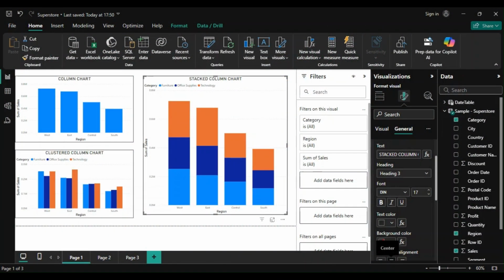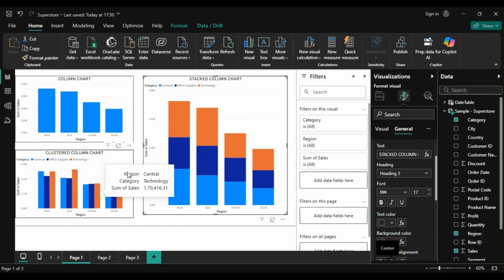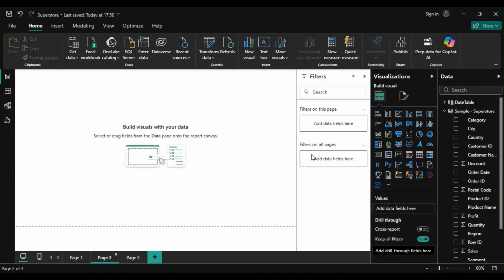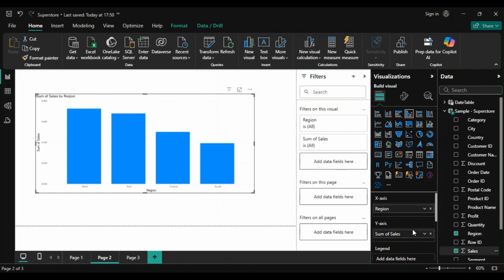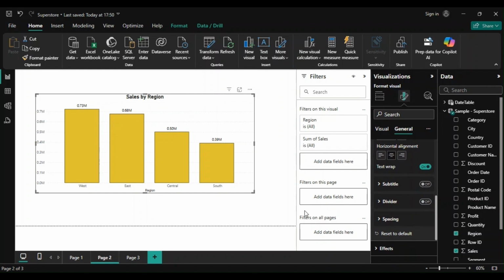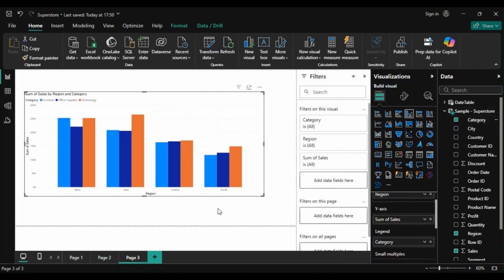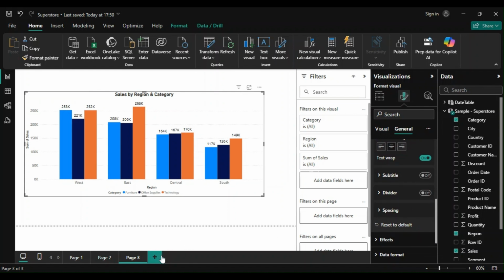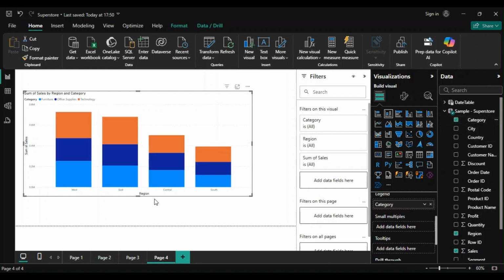Power BI Tutorial on How to create Column, Clustered Column & Stacked Column chart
Learn how to create and format Column chart, Clustered Column chart and Stacked Column chart in Power BI.

Visit  @powerbi_dk17  for more such videos.